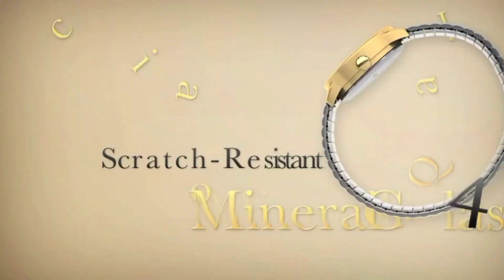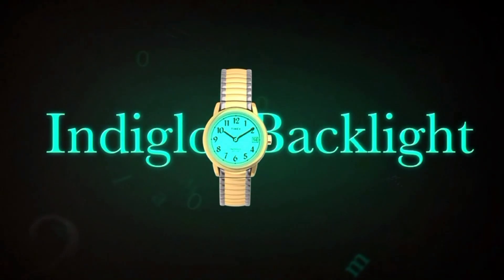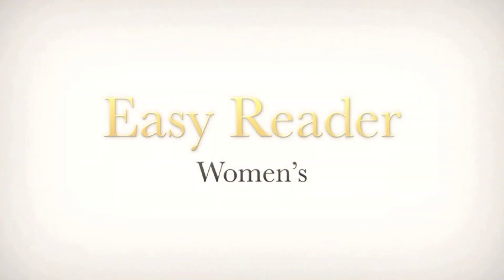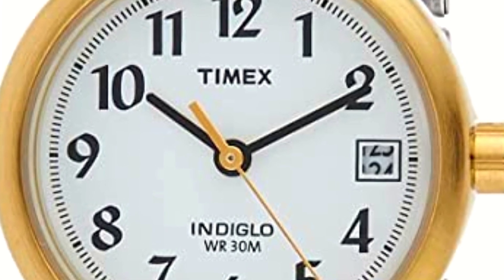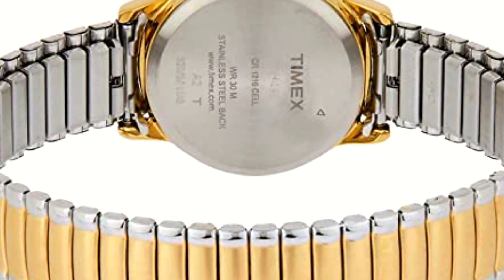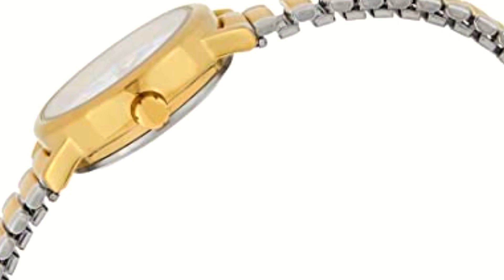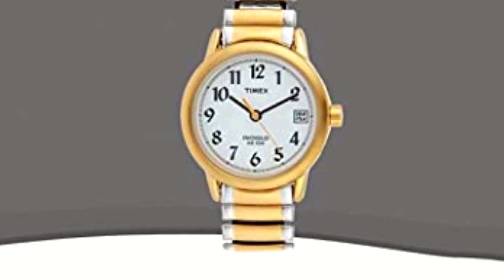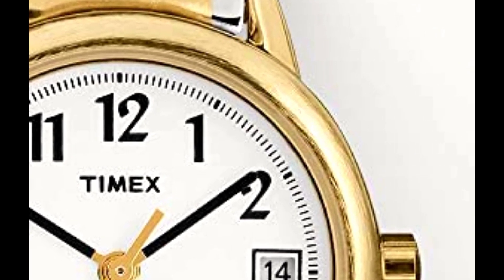Timex Women's Easy Reader 25mm Watch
🌟To buy this product from Amazon click on this link 🌟

Extra-long two-tone 12mm stainless steel expansion band fits up to 7.75-inch wrist circumference
White easy-to-read dial with date window at 3 o'clock; full Arabic numerals
Two-tone 25mm brass case with mineral glass crystal
Indiglo light-up watch dial. Leaving the watch in direct sunlight or close to a lamp may cause the watch to become hot Handle with care
Water resistant to 30m (100ft): in general, withstands splashes or brief immersion in water, but not suitable for swimming or bathing

Timeless Design
For 40 years and counting, the Timex Easy Reader has been a fan favorite. The iconic simplicity of the collection is exactly what a watch should be: a well-crafted and sensible timepiece.

Easy-to-Read Dial
True to its name, easy-to-read numbers are balanced with the clean dial design.

Attention to Detail & Quality
When it comes to a well-made watch, every detail matters. The all-metal case and mineral glass lens offer strength and durability.

Indiglo
Our revolutionary Indiglo backlight technology changed how the world told time in the dark.

Timex Easy Reader watch
Quick-Release Straps
Refresh your favorite watch with our interchangeable quick-release straps. Box set comes with a leather strap and stainless steel expansion band.